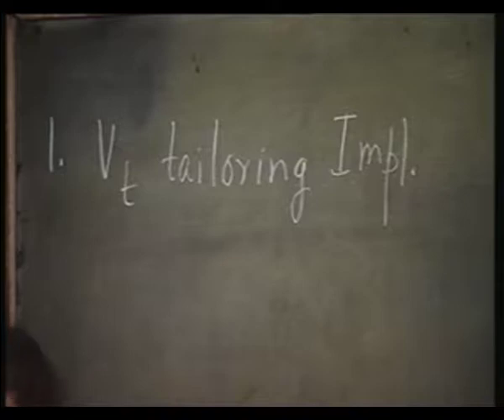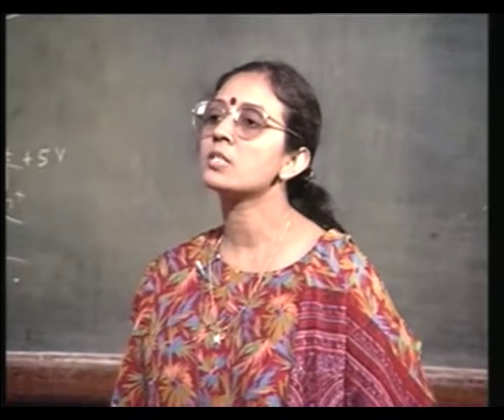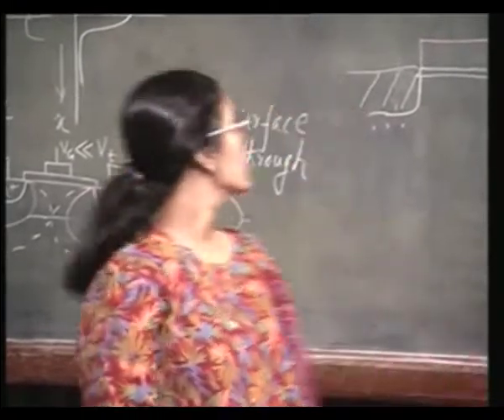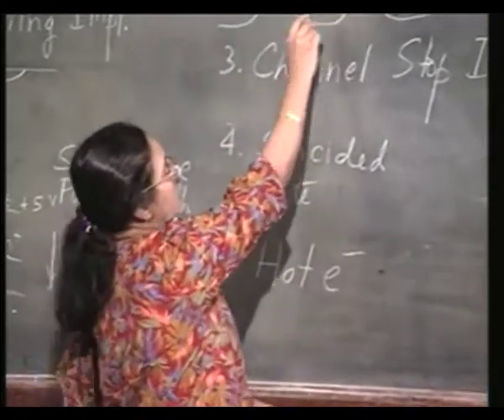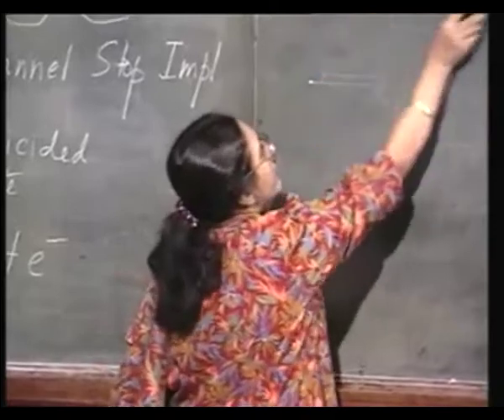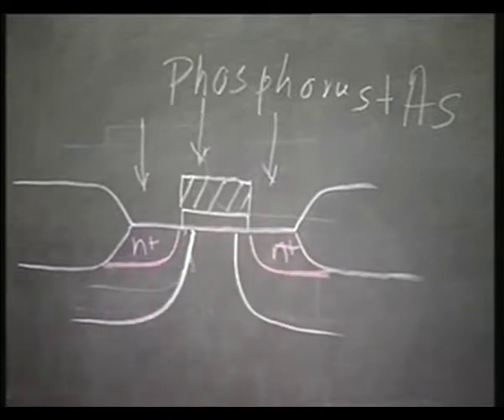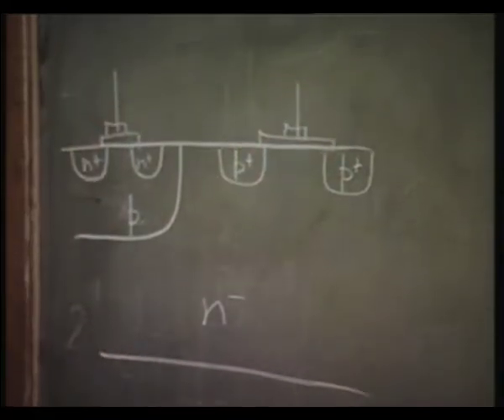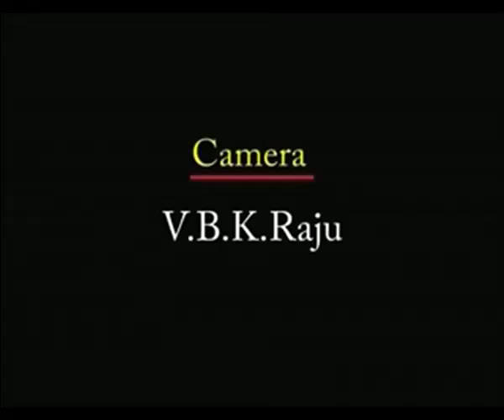MOSFET II Tailoring of Device Parameters